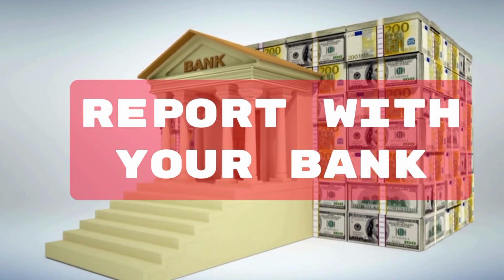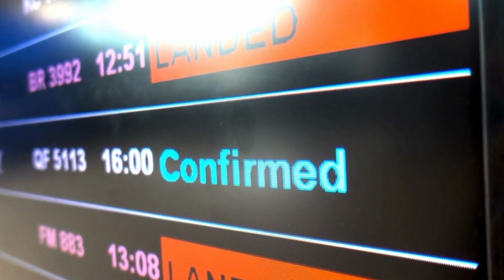Charter Services Charge on Your Credit Card - Honest Opinion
This video will be explaining Charter Services Charge on Your Credit Card, and by the time you're done with this video. You will be able to know if this charge is legit.

This is the best credit card charge tutorial explaining Charter Services Charge on Your Credit Card on the internet today. So, watch extensively.